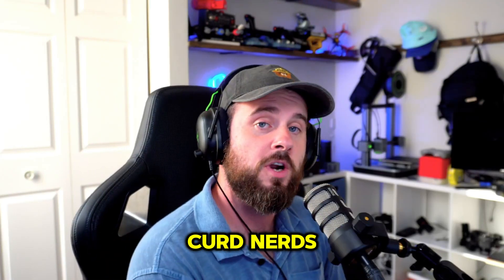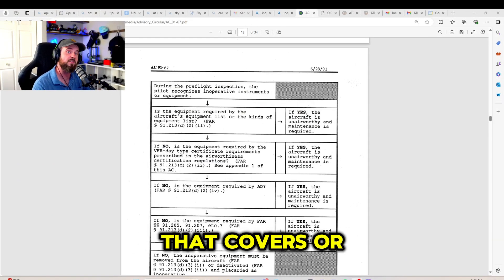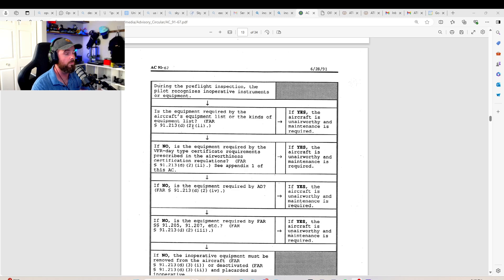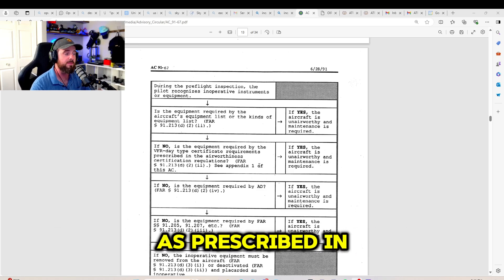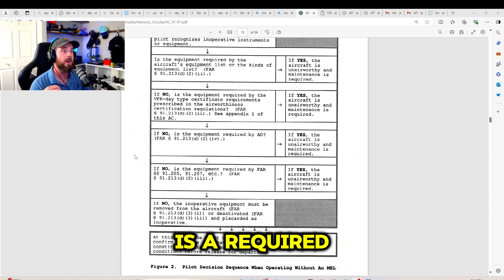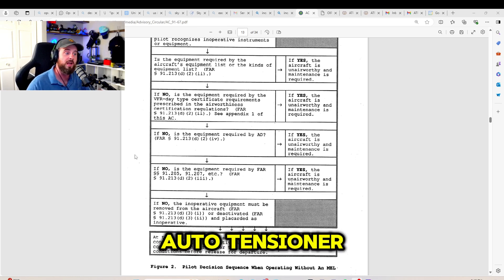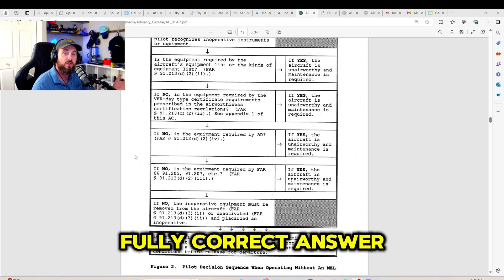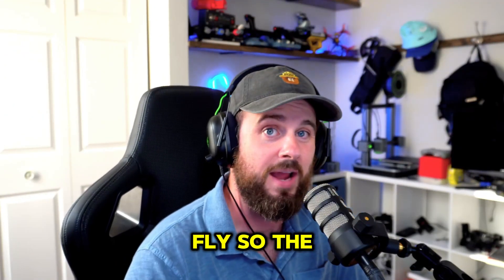How to tell if your Aircraft is airworthy 91.213 91.205 explained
In this high-flying episode, we’re diving into the nitty-gritty of FAA’s Advisory Circular 91-67! That’s right, we’re tackling the inoperative equipment rule. Whether you're an aviation ace or just taxiing onto the runway of knowledge, this one's for you! ✈️

🔥 What's the buzz about AC 91-67?

Find out how to handle inop equipment like a pro!
Learn the dos and don'ts straight from the FAA playbook.
Real-world examples and cheeky commentary to keep you entertained.
Don’t let faulty gear ground your spirit! 🚁 Tune in as we break down the essential guidelines and sprinkle in some cheesy humor to keep you smiling through the turbulence.

And remember, always keep your cheese sharp and your flight plans sharper!

Need a boost in your aviation training? 🚀 Head over to TrainingWithCheese.com to schedule a mock check ride or tutoring session! We've got the expertise to help you ace those flights. Whether you're looking for a practice run or some top-notch tutoring, we’ve got your back.

Worried about being on camera? No problem! Not everyone has to be recorded. Rest assured, any student featured in our videos has given their thumbs up to be recorded and shared. Your privacy is always our priority! 🛫🧀

Fly high, stay cheesy, and happy flying!

But that's not all, my friends. Join me on my other social adventures: